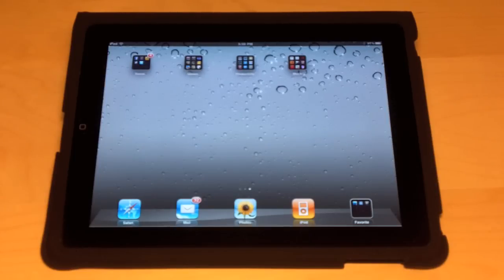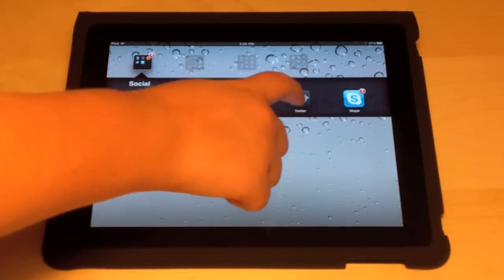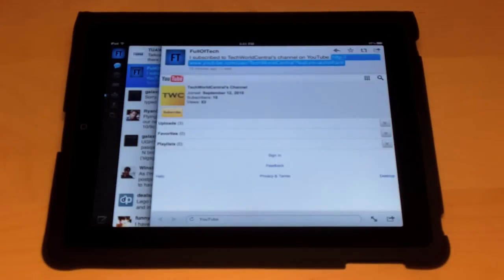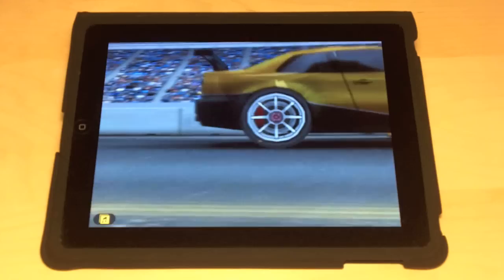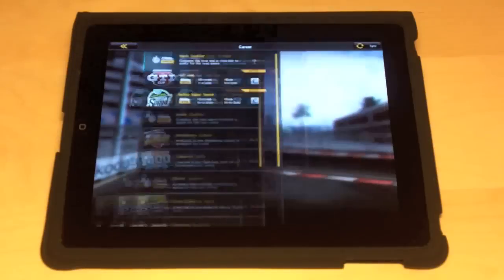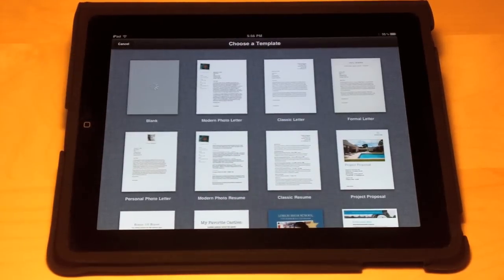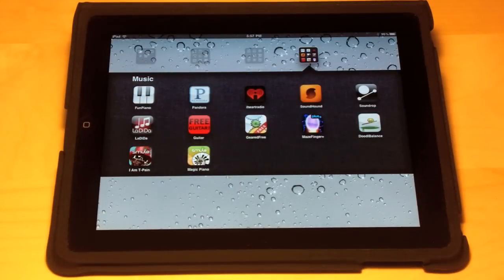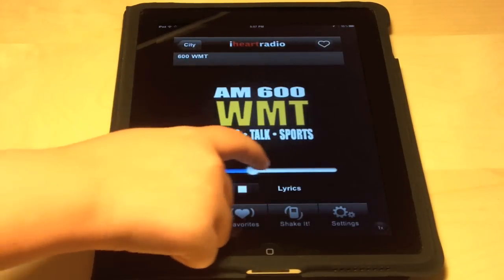Top iPad Apps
My Top/Favorite iPad Applications